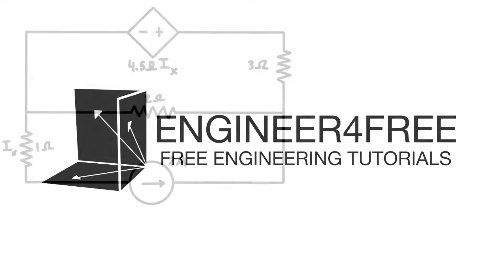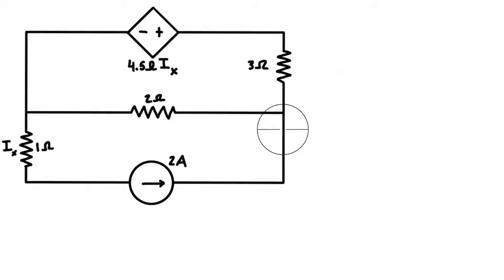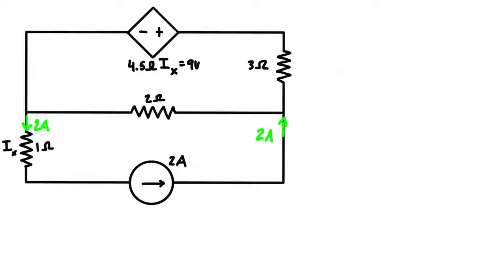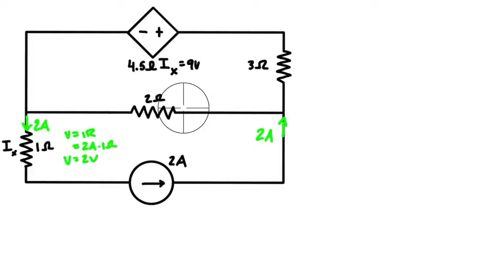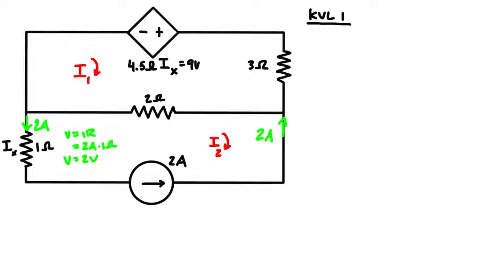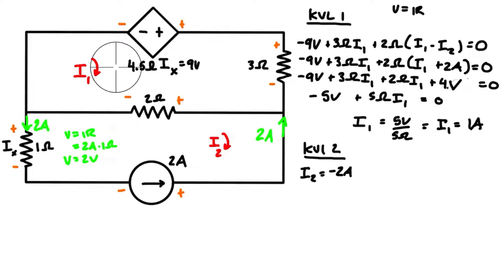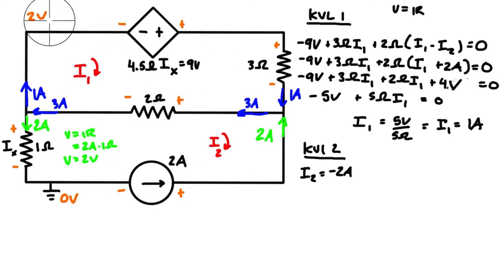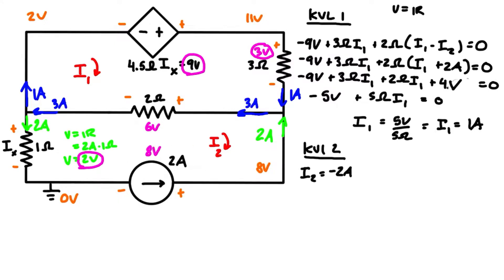CCVS: Current Controlled Voltage Source